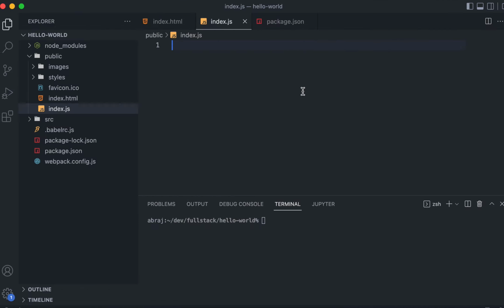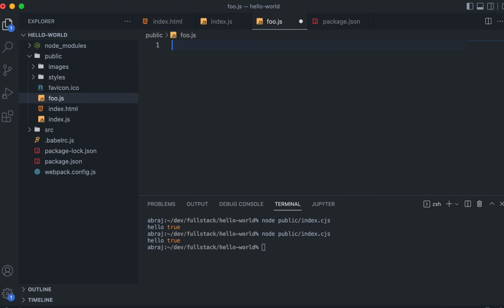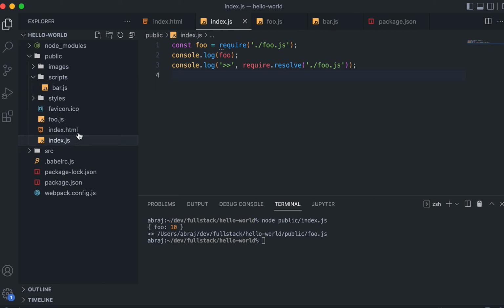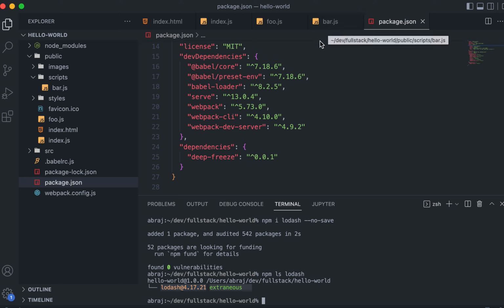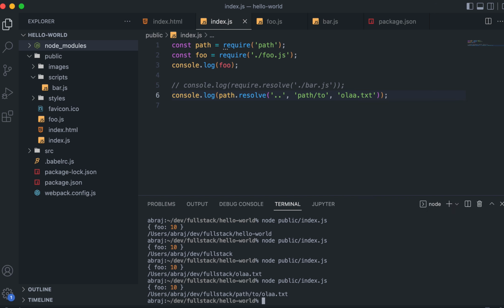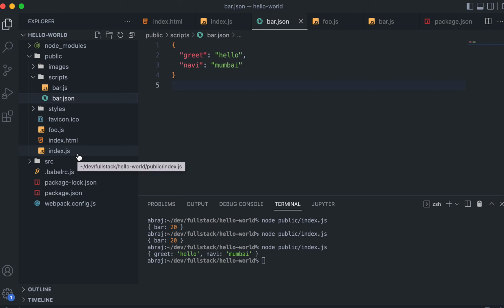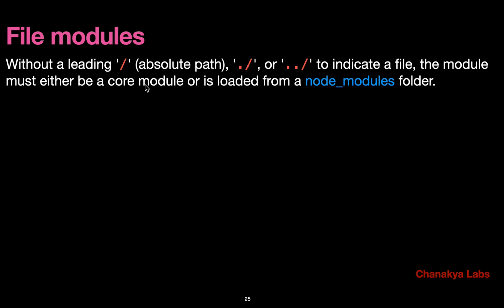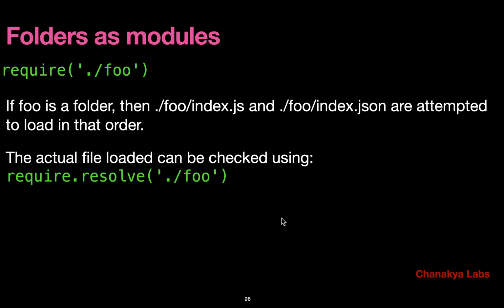JavaScript: CommonJS modules (2)